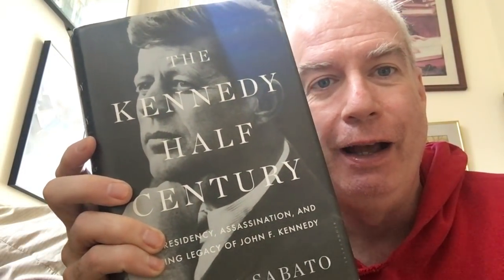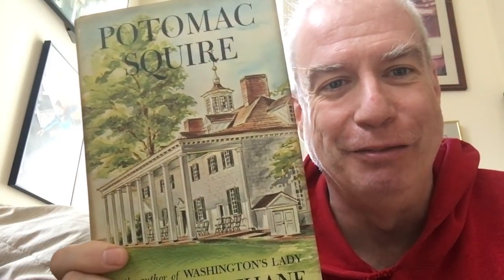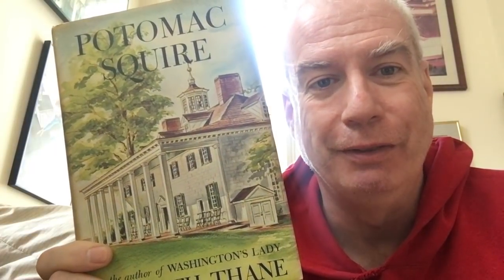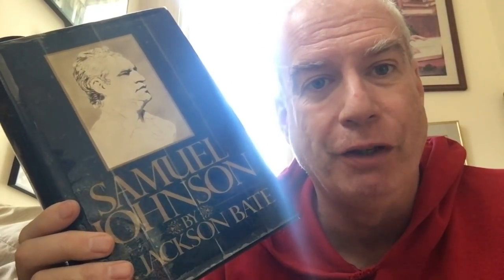Vlogmas Day 9: Another Random Bookshelf Tour!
And over at Richardson Reads, yet ANOTHER random bookshelf tour!